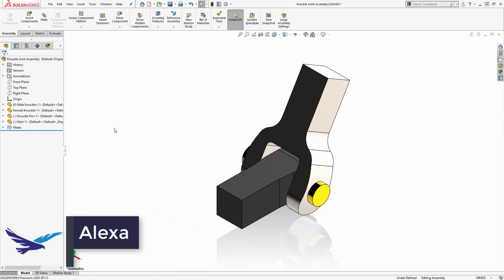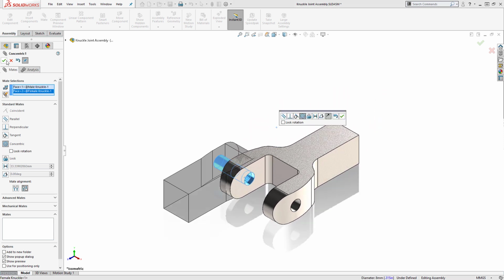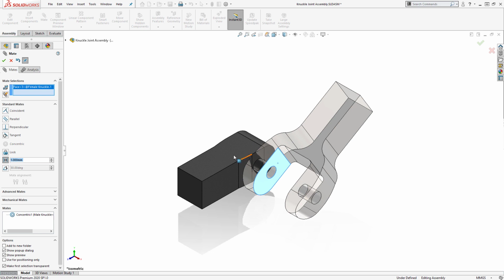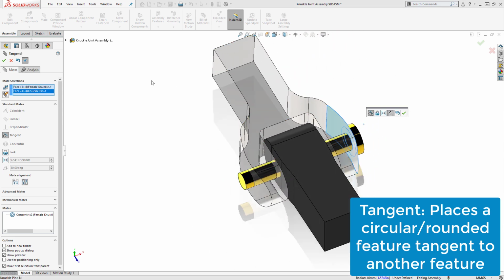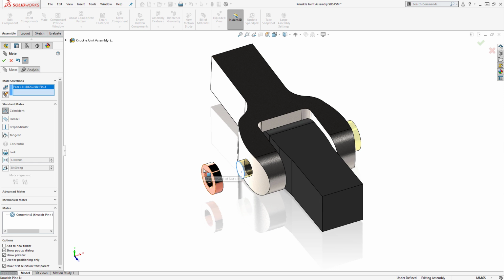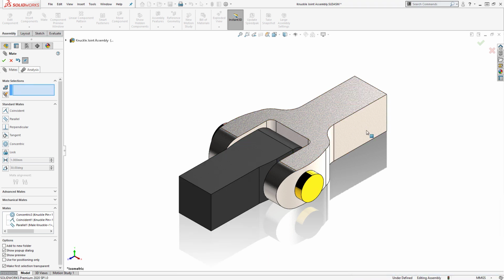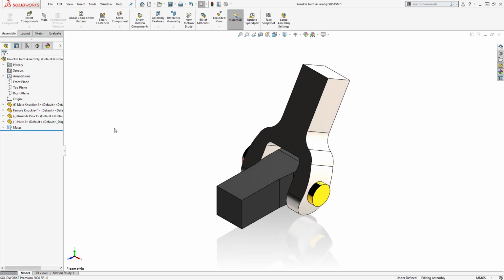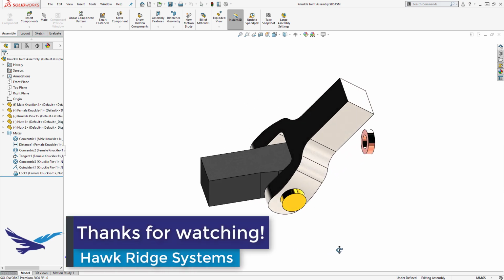Creating Standard Assembly Mates in SOLIDWORKS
Learn the standard assembly mates in SOLIDWORKS and when to use them! Mates covered include concentric, coincident, parallel, perpendicular, tangent, distance, angle, and lock. How to adjust or edit existing mates is also discussed.